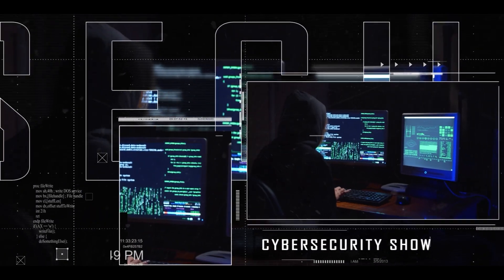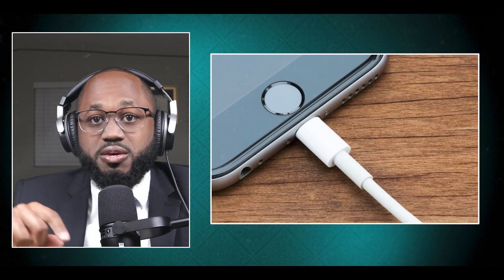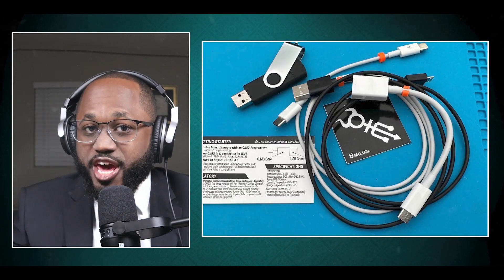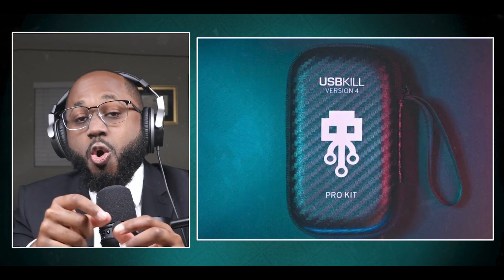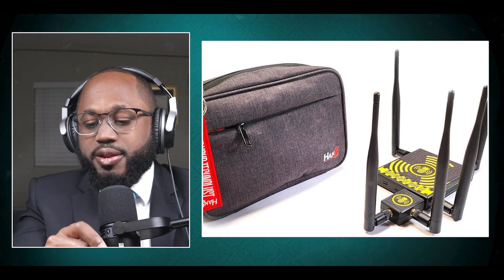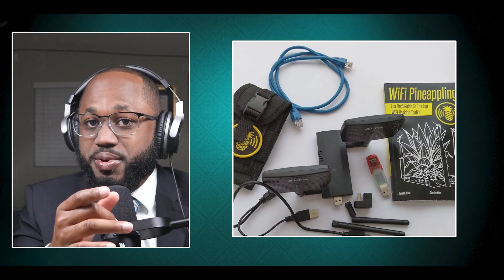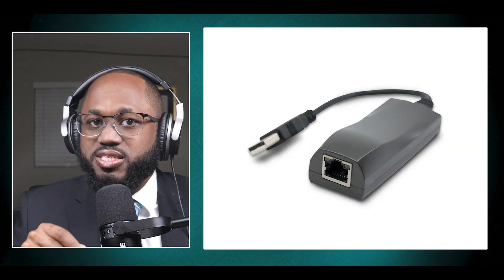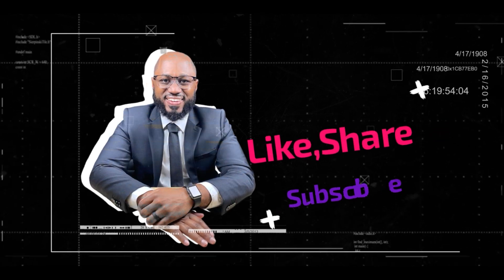6 Most Dangerous Hacking Gadgets Available On Amazon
6 Most Dangerous Hacking Gadgets Available On Amazon. The hacking gadgets that I discuss in my latest video may look innocent, but I assure you, they are from that. These hacking gadgets that you can get on Amazon are used by a variety of cybersecurity experts including Penetration Testers. For example the O.MG Unblocker, that not only does is not block data, but it can also steal data and drop malicious payloads on the host system.